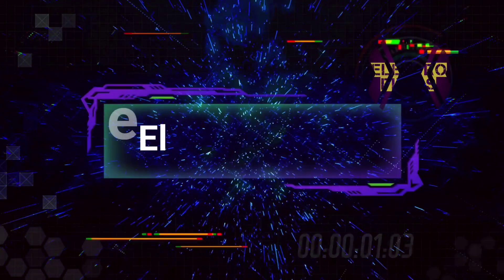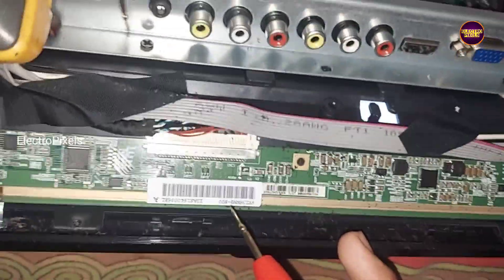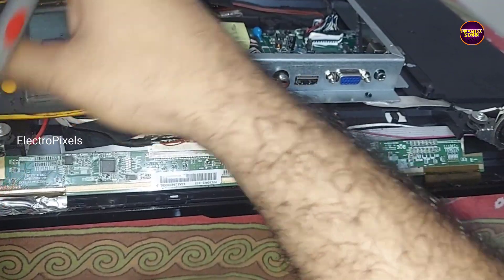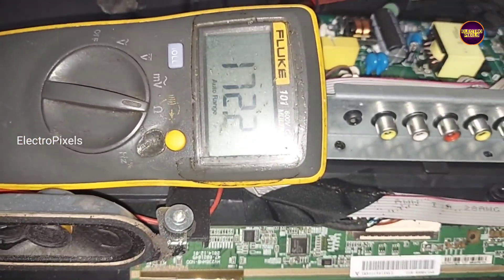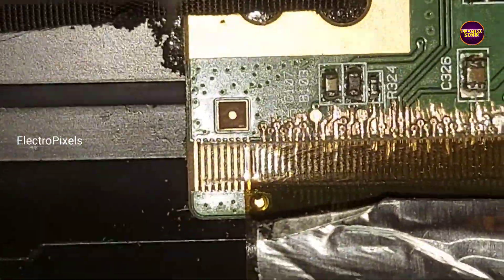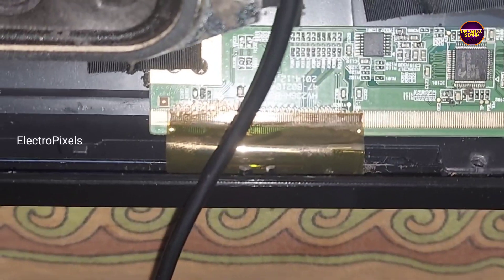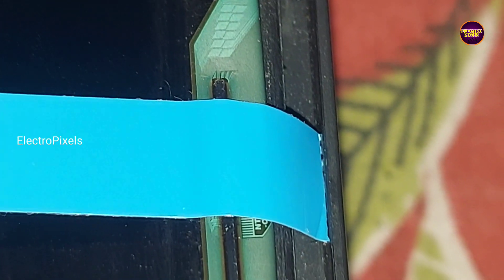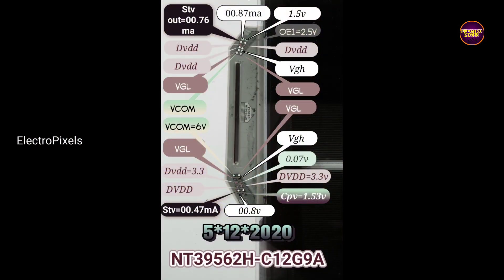Led Tv Vgh,Vgl short removal|LED TV BOE HV236WHB-N00 No Display |No Voltage Solution |No Graphics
This video is about Led Tv Vgh,Vgl short removal|LED TV BOE  HV236WHB-N00 No Display |No Voltage Solution |No Graphics